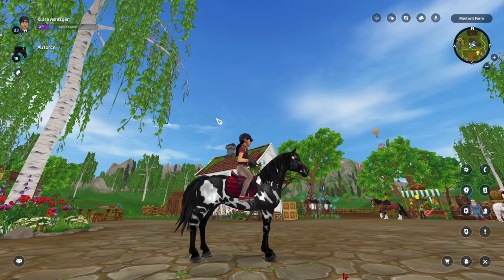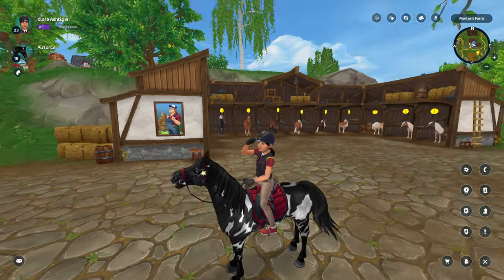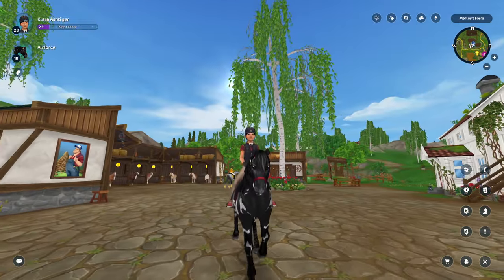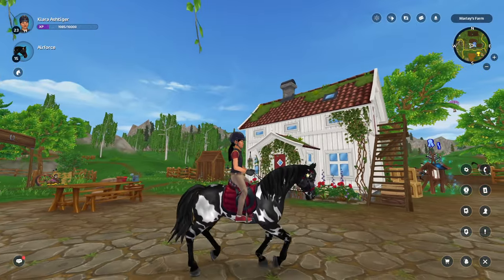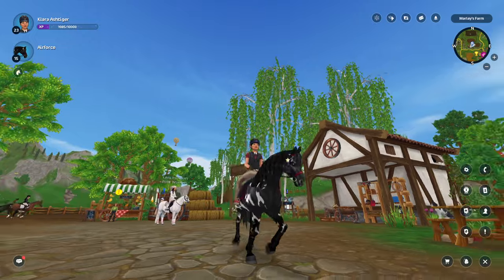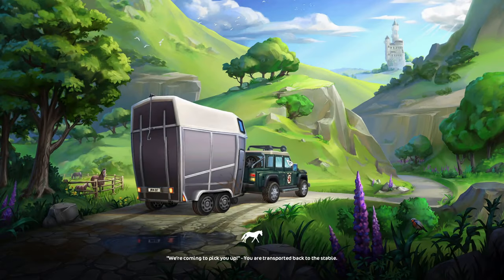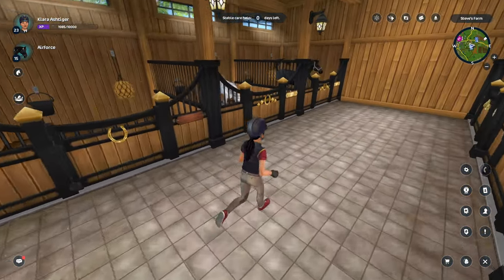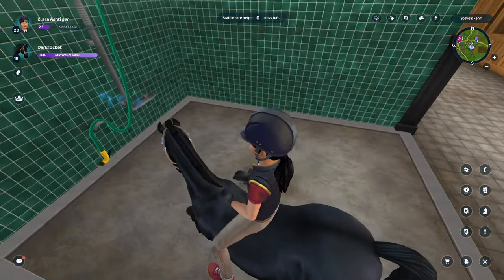How To Do Sitting Trot In Star Stable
Tutorial on the sitting trot